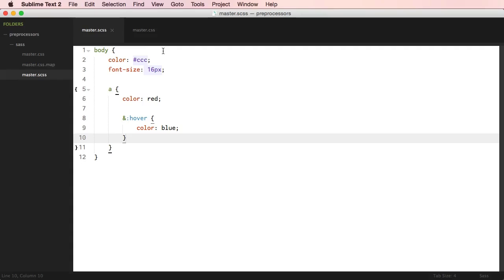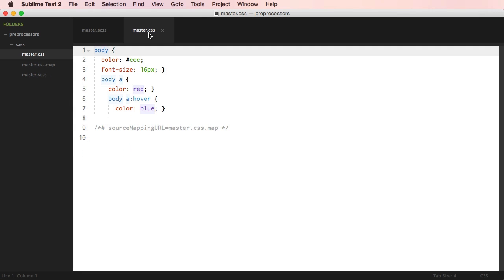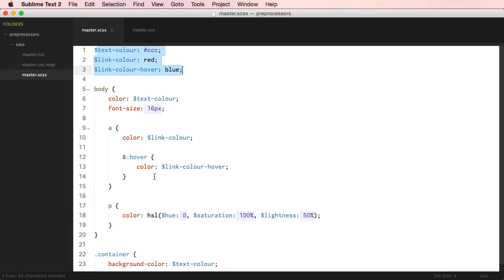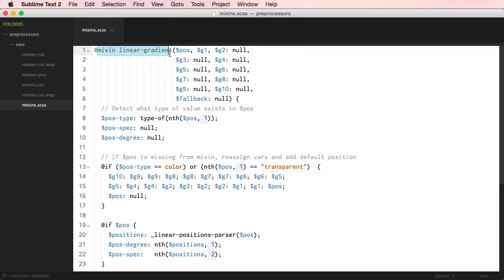CSS Preprocessors in 60 Seconds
CSS Preprocessors do a number of things and can benefit your workflow in several ways–this is a rapid fire explanation of CSS Preprocessors, in 60 seconds!